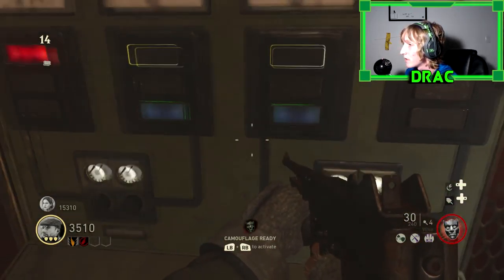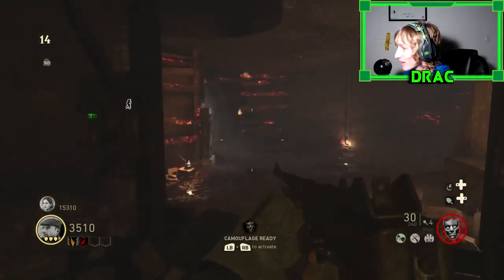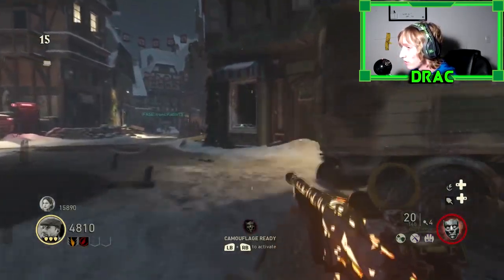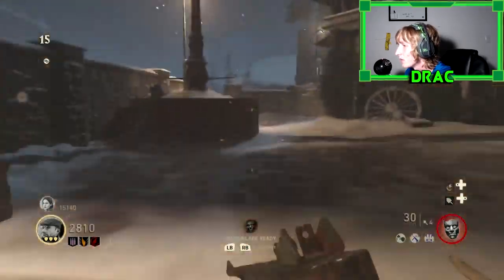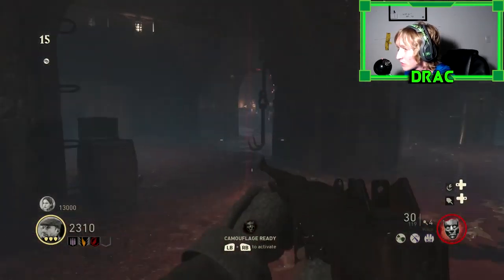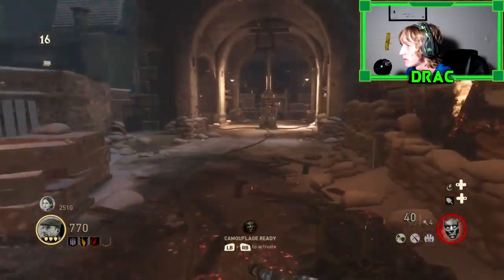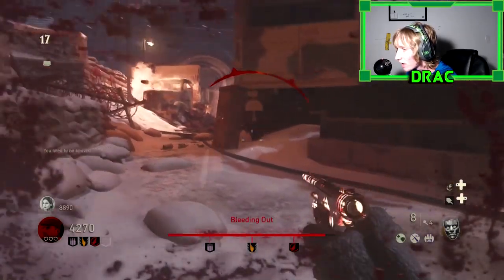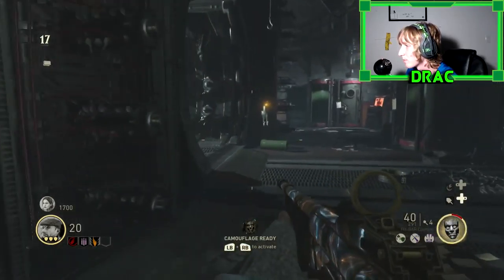THE FINAL REICH EASTER EGG ATTEMPT! | Call of Duty: WWII Nazi Zombies | Part 3